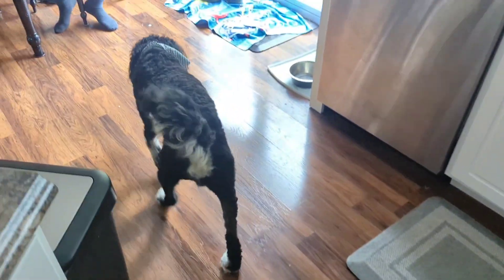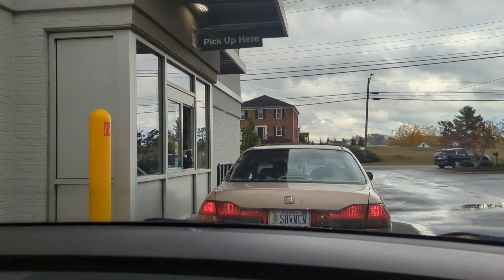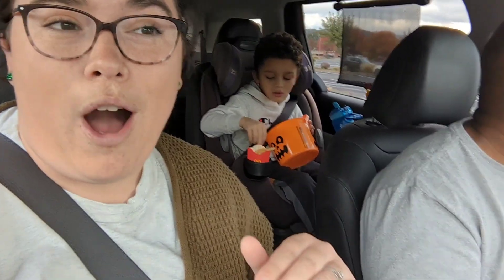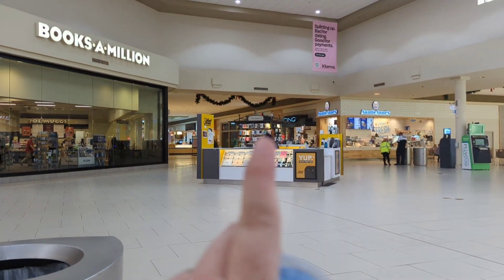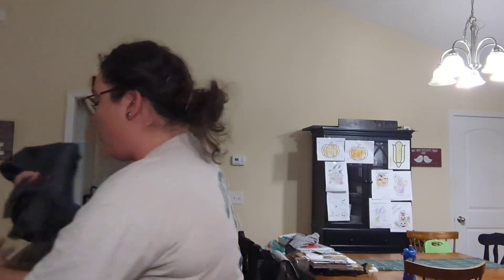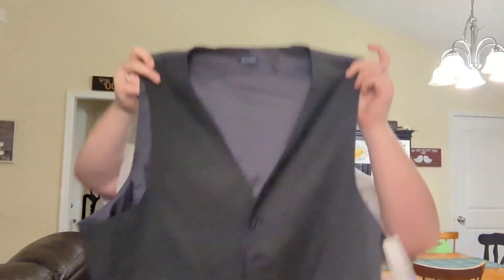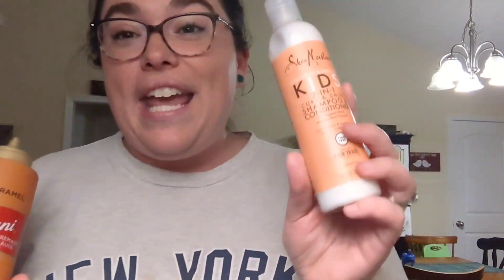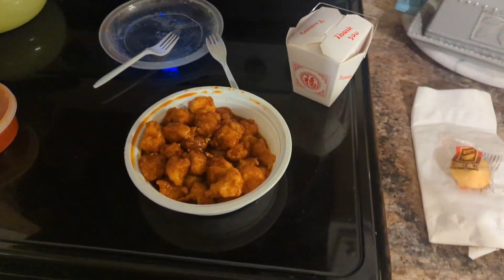Spend the day with us!!